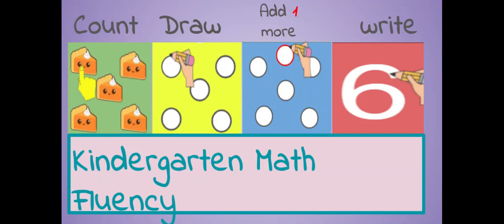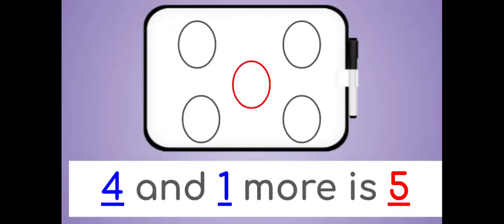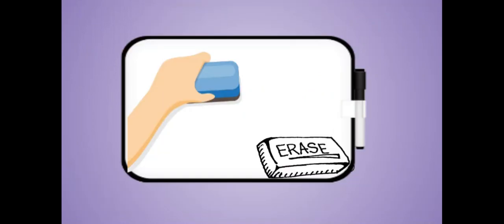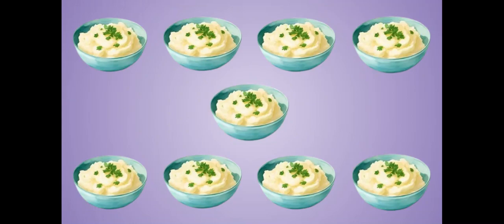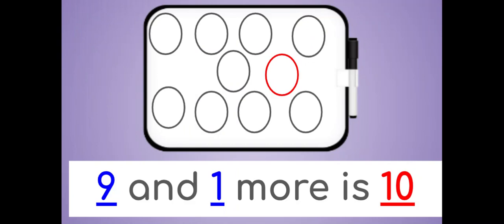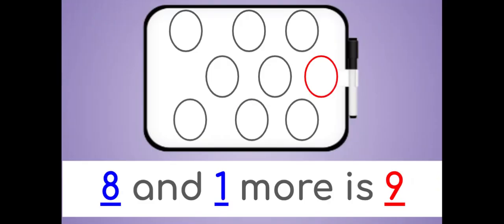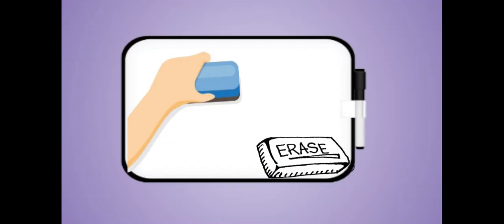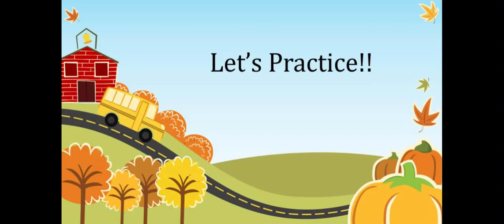Count, Draw, Add One More and Write the Number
This math fluency was created to help my students with adding one more and  to practice number writing.